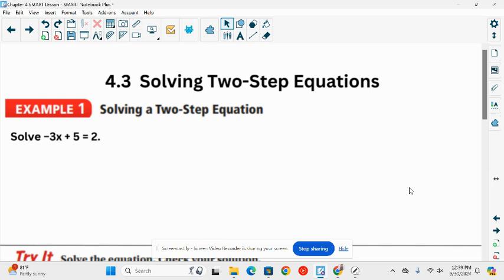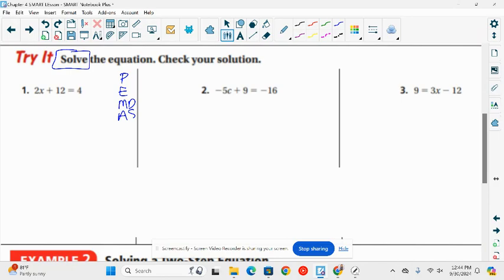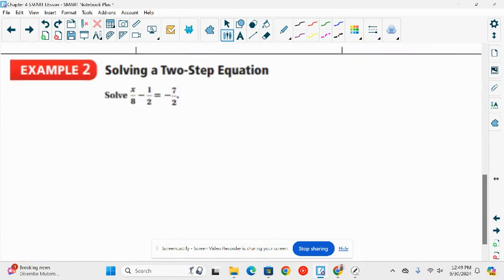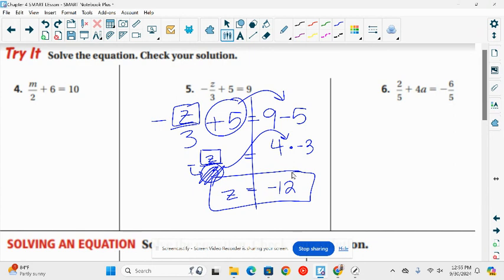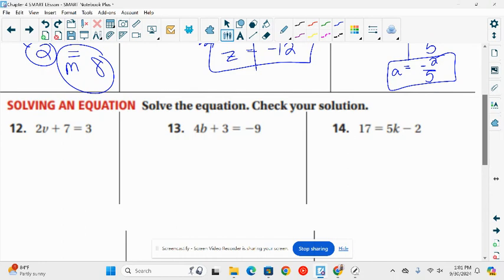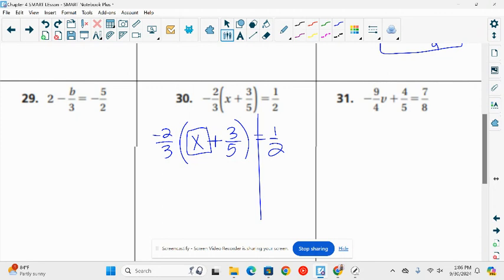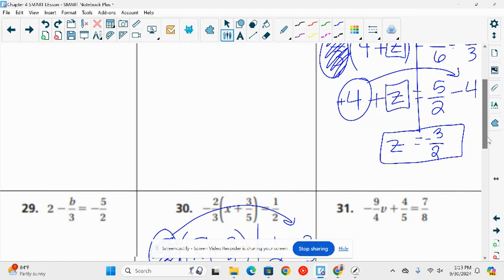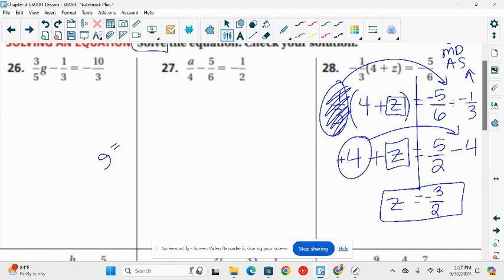4.3 Big Ideas Solving Two-Step Equations